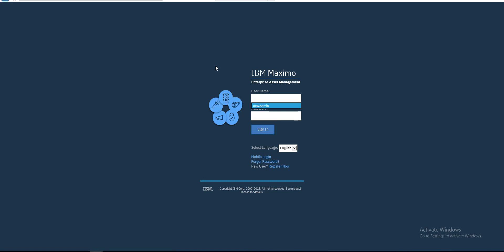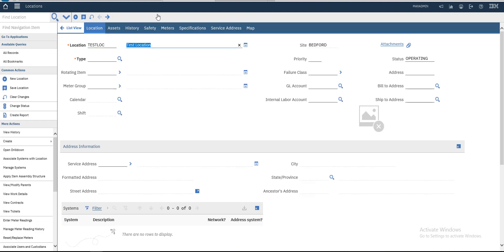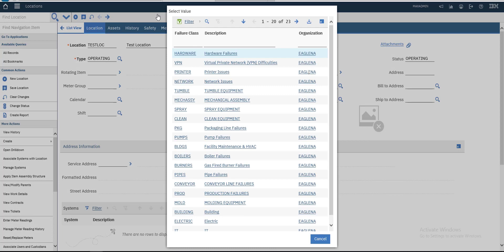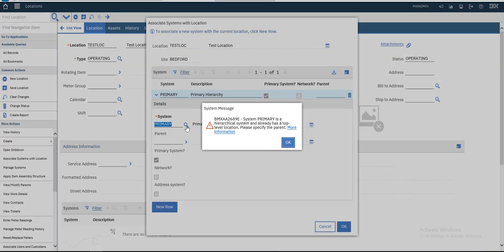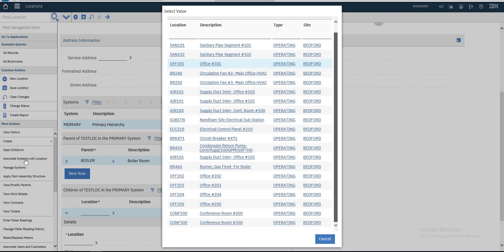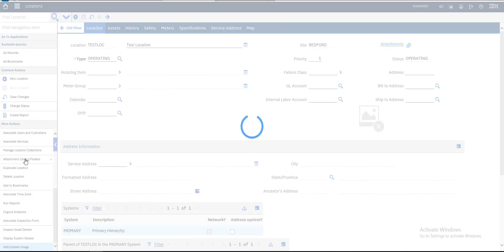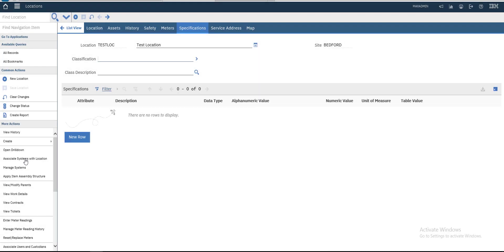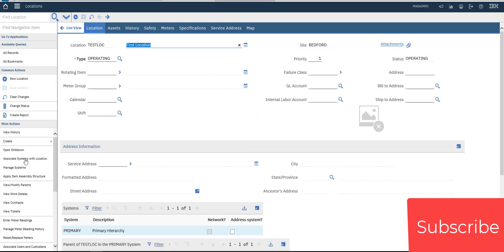Creating New Location in Maximo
Maximo Asset Management
Locations in Maximo

In IBM Maximo, a location is a physical or virtual place where an asset or inventory item is located. Locations represent a critical component of the asset management process, as they provide a way to track the location and movement of assets and inventory items throughout the organization.